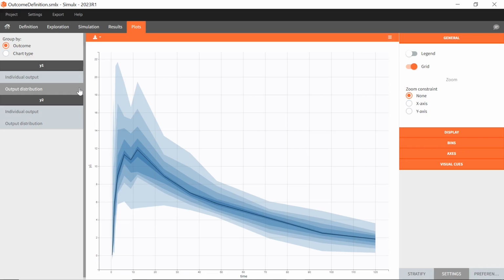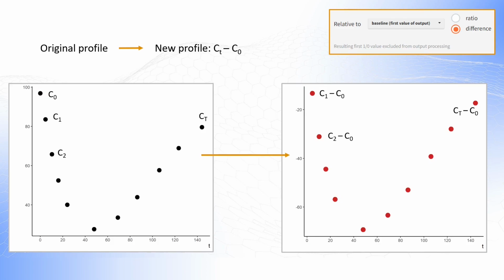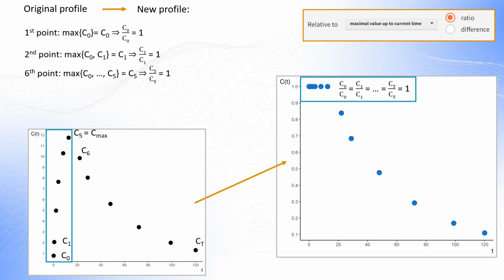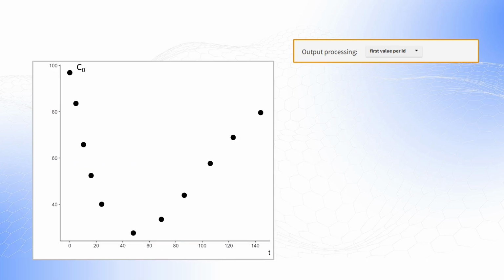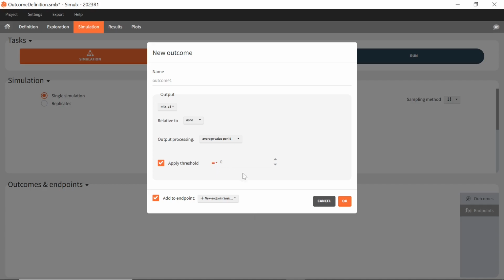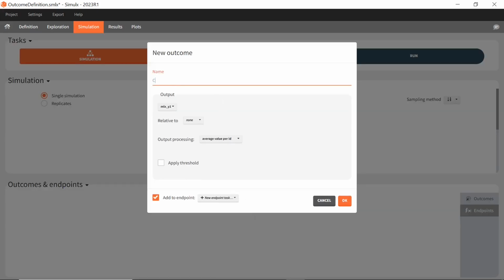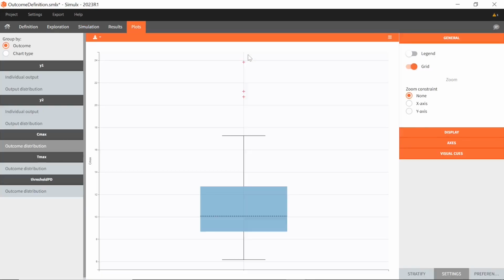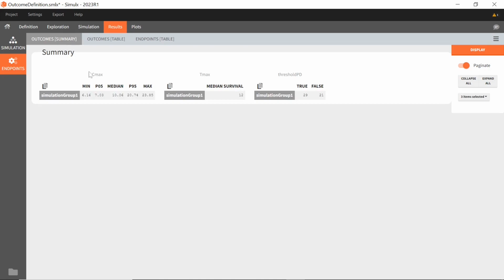Feature of the week #157: Definition of outcomes in Simulx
This video describes post-processing of simulations outputs into outcomes: how to create them and what they consists of.